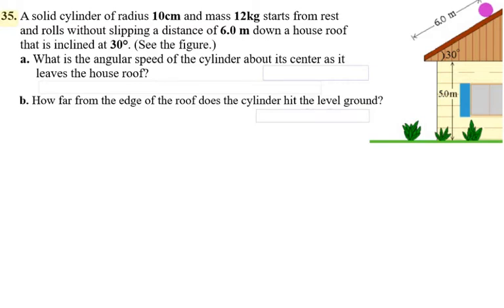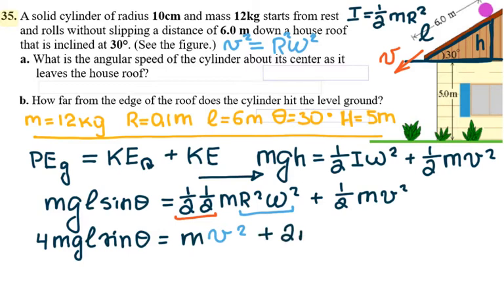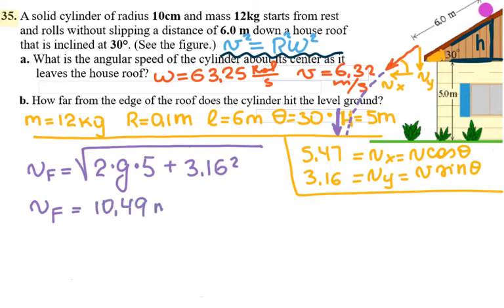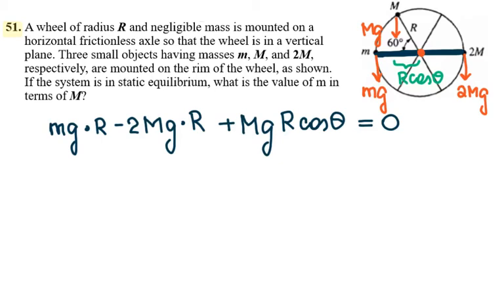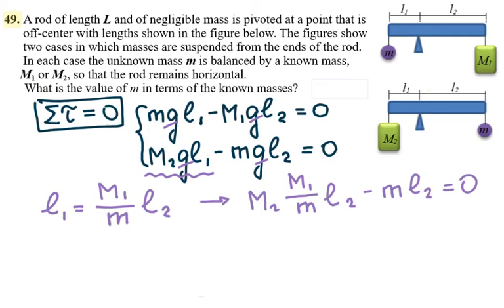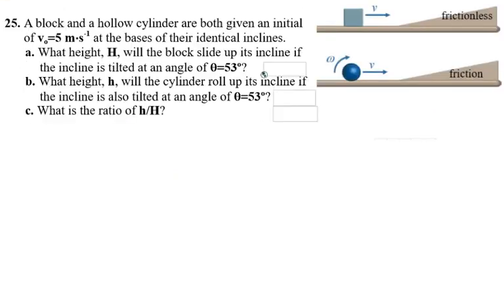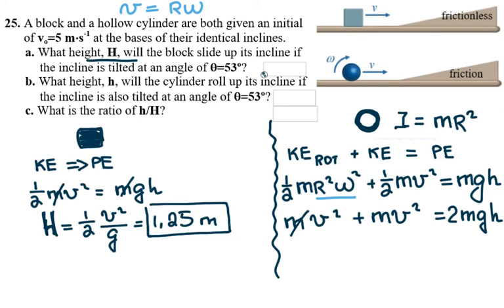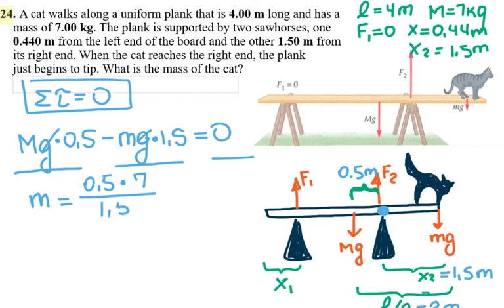AP Physics 1 - Torque 4 - More Practice